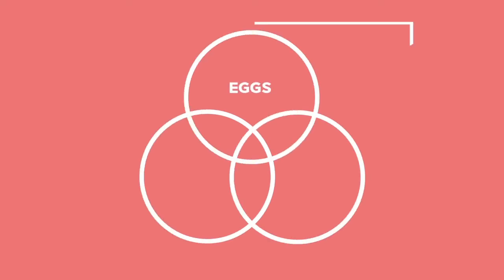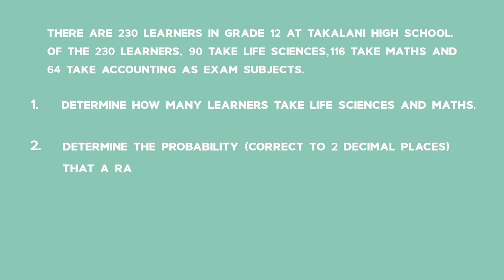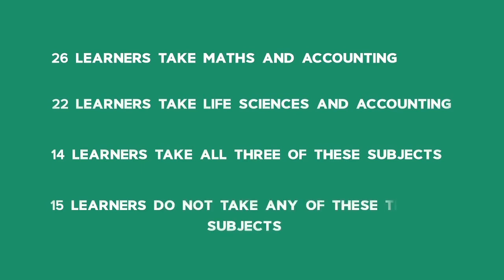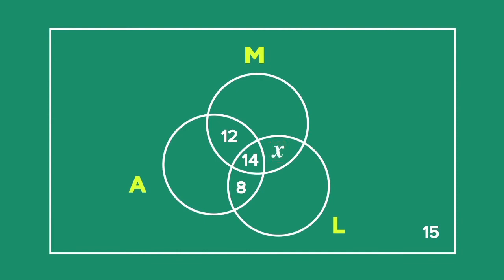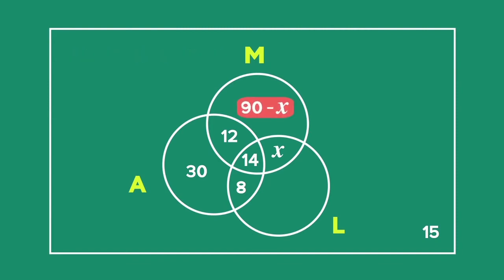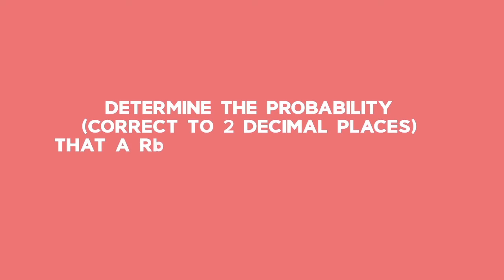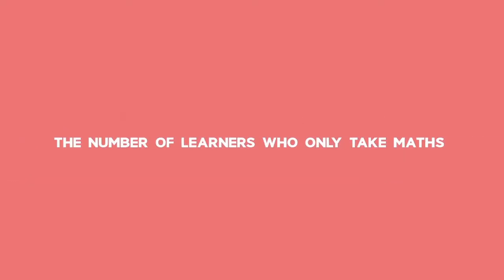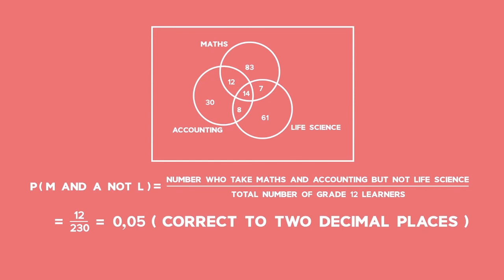Probability: Lesson: Venn Diagrams